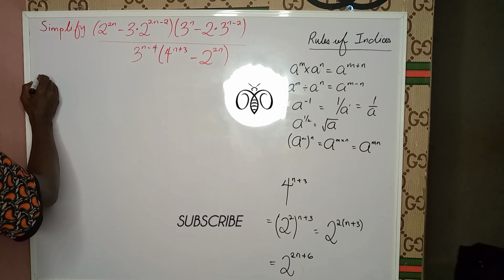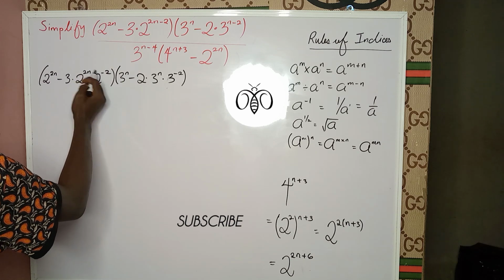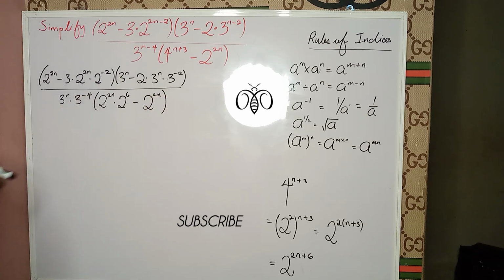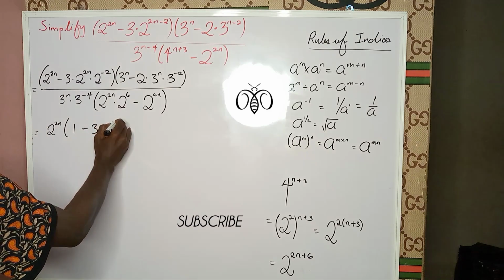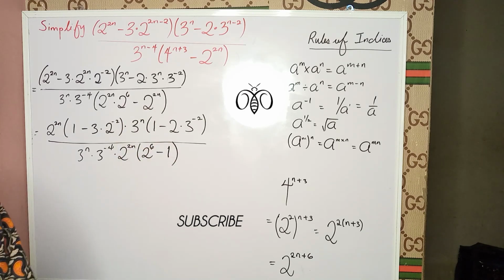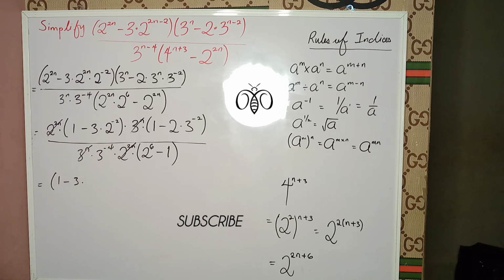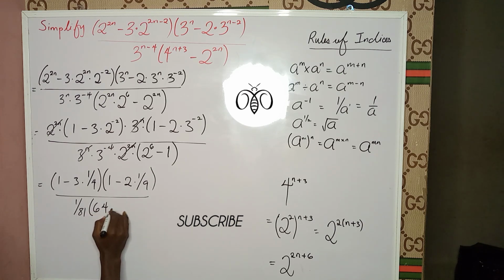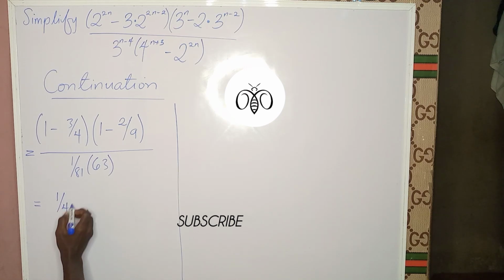Indicial and Exponential Equation||Power||Factorisations||Indices||Simplification||Fraction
Exponential and Indicial Equation are really fun mental game to play with.

This entails breaking down the terms with binomial powers in to double form.
Eg
2^(2n-2)= 2^2n × 2^-2

Follow by factoring the common terms among brackets and dividing them out.

Thanks for your kindness.